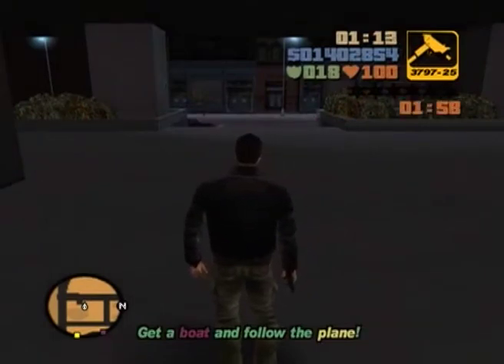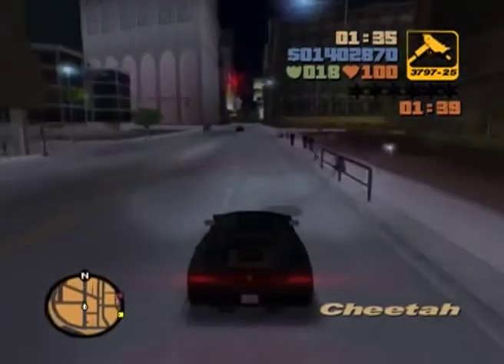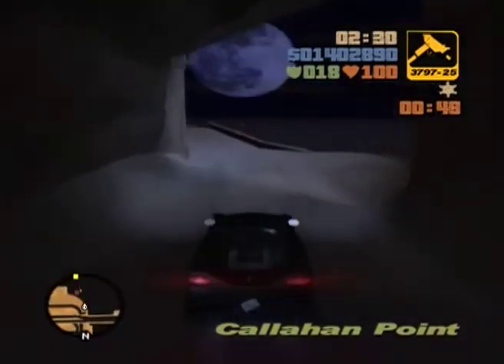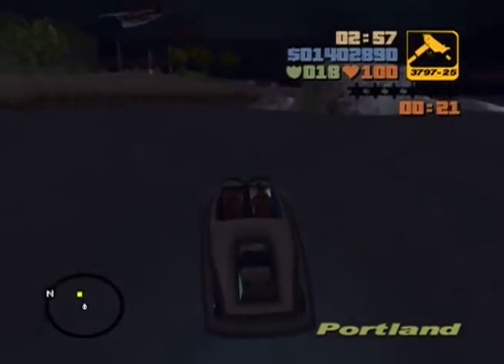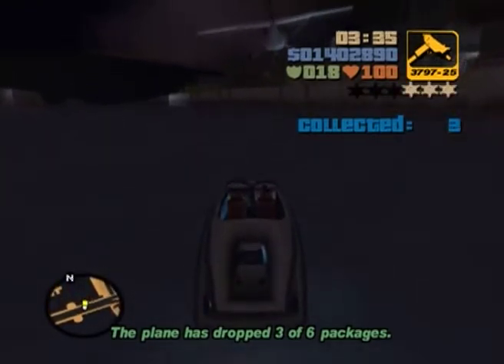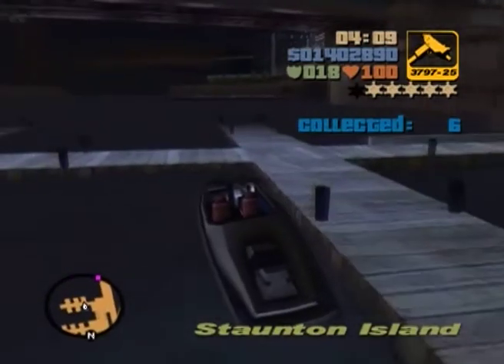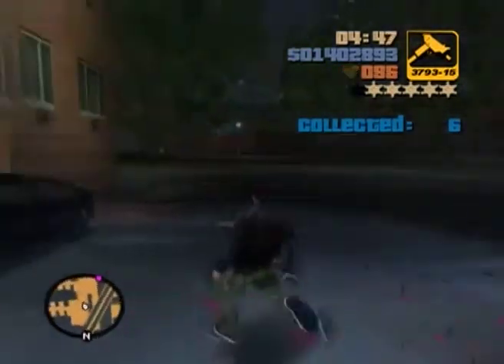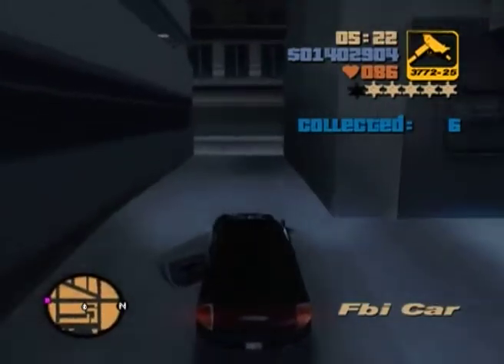GTA 3 Walkthrough 100% Part 58 (Mission 46 "A Drop in the Ocean")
This is an excellent opportunity to steal an FBI car!! I obtained an FBI Car in this video and took it to the emergency vehicle crane afterwards and I advise that you do the same.